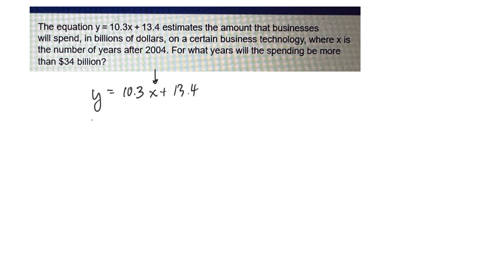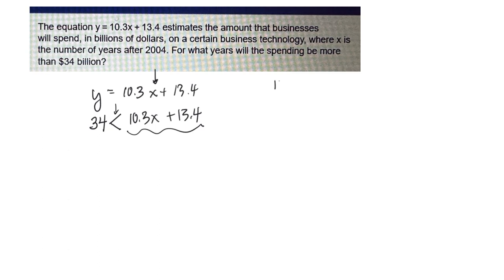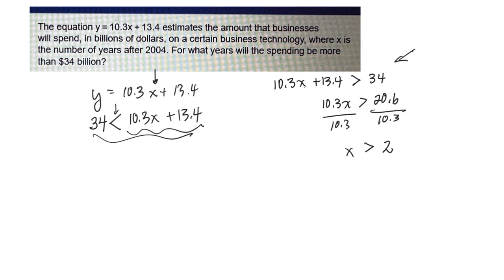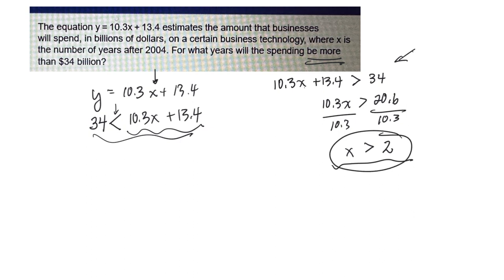23fl mth0032 spending billions